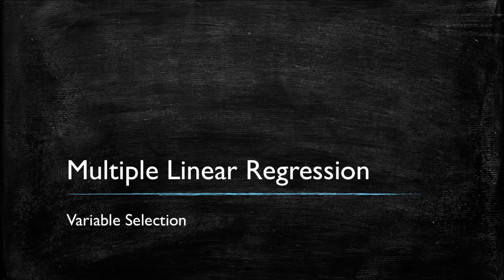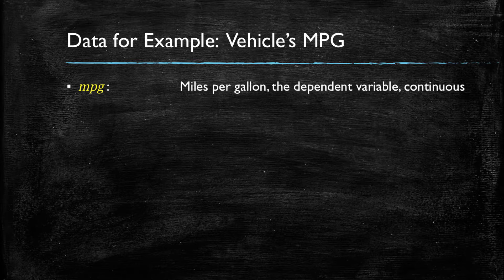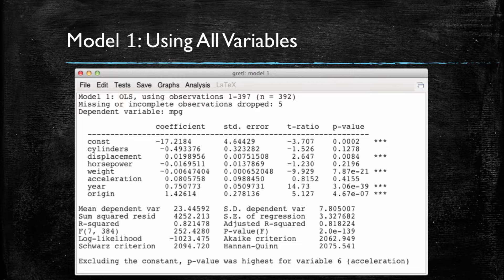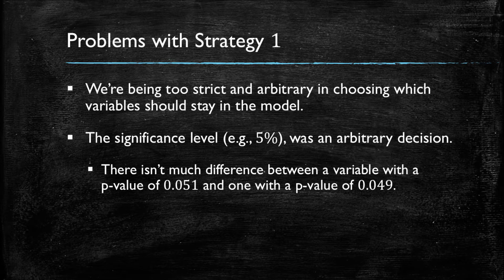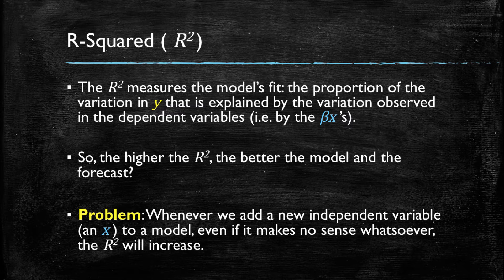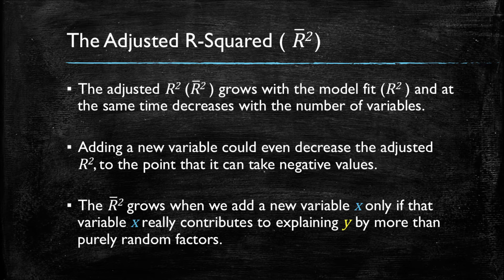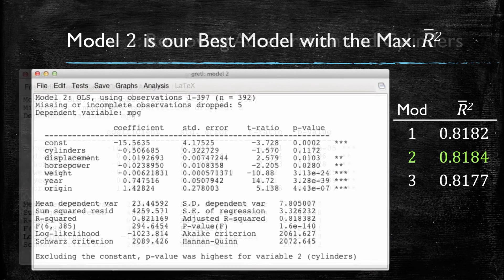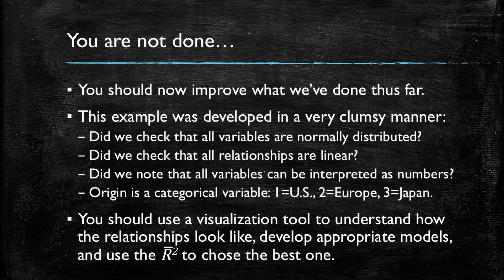Video 6: Variable Selection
This video discusses the role of the Adjusted R-Squared in helping us determine which variables should be used in multiple regression models.

TABLE OF CONTENTS:
00:00 Introduction
00:10 The Variable Selection Problem
00:53 Strategies for Variable Selection
01:38 Data for Example:  Vehicle’s MPG
02:48 Strategy 1
03:48 Model 1: Using All Variables
04:32 Model 2: Removing Acceleration
05:04 Model 3: Removing Acceleration and Cylinders
05:27 Problems with Strategy 1
06:18 Objectives of Regressions
08:06 Fixing or Adjusting the R2
08:48 The Adjusted R-Squared
09:57 Model 1: Using All Variables
10:38 Model 2: Removing Acceleration
11:06 Model 3: Removing Acceleration and Cylinders
11:38 Model 2 is our Best Model with the Max. R2
11:48 You are not done…